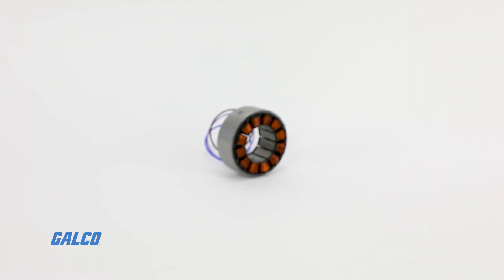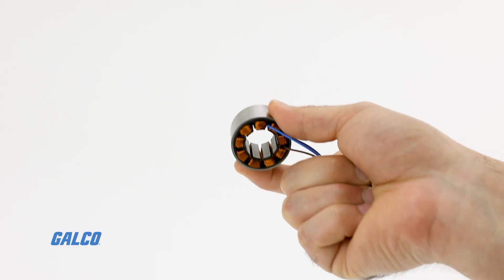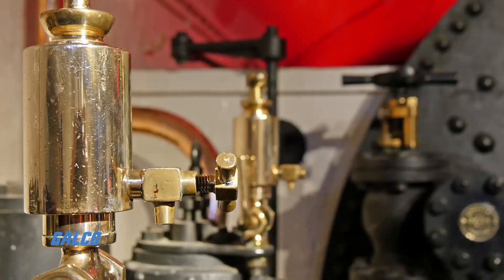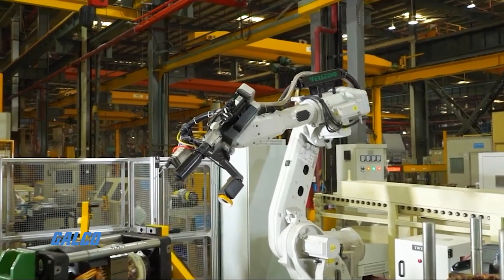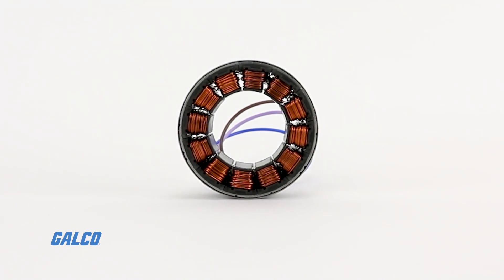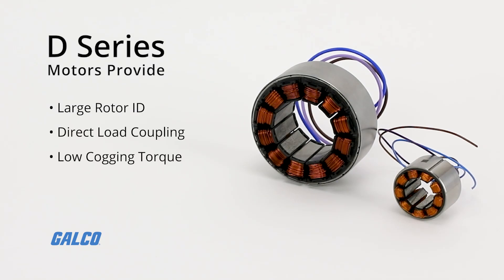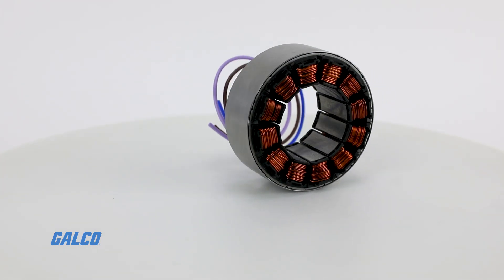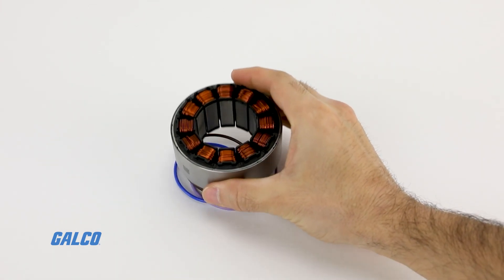Nidec's D Series, Frameless BLDC Motors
The Frameless BLDC D Series Motors from Nidec provide high efficiency and high torque density to help you meet the demands of robotic and automation applications.
With its compact size and lightweight construction for low inertia, these frameless motors used for applications such as; Robotics, Packaging equipment, Medical equipment, Indexing and positioning, Pumping and General purpose equipment.
Also customizable for drop-in applications, these frameless motors from Nidec have a continuous torque range of .165 Nm to 4.3 Nm and a peak torque range of .495 Nm to 12.9 Nm, with rated voltages of 12Vdc-60Vdc and has power range of 100 watts to 1,000 watts.